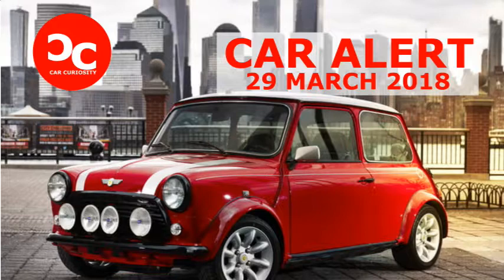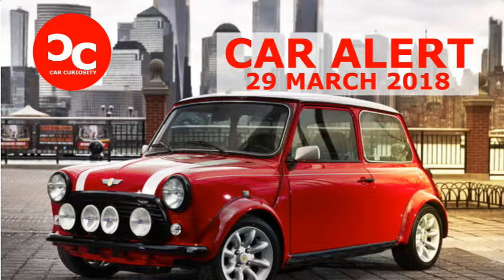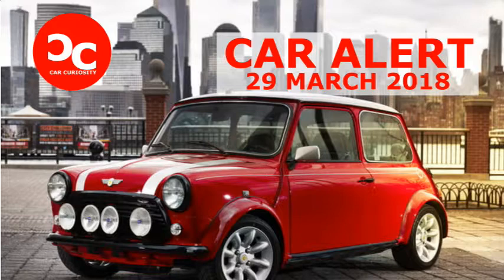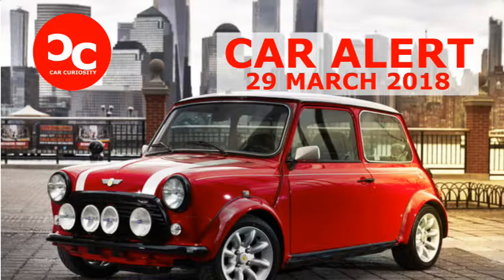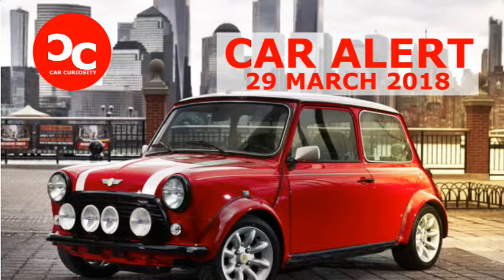Mini built a gasoline-free classic car, but you can’t have one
BMW’s Mini division will soon introduce its first series-produced electric model. This is not that. The EV isn’t ready yet, so the company is whetting our appetite by displaying a fully refurbished original model converted to run on electricity. The resto-modded classic made its debut on the eve of the New York auto show.

Mini explains it started with a 1990s car recently treated to a thorough restoration. Those well-versed in Mini history will tell right off the bat that it’s not stock, but it looks no different than the countless owner-modified examples that continue to zig-zag through the world’s busiest city centers. Discreet plug-shaped emblems on both ends and on the alloy wheels are the biggest hints that it kicked its gasoline-slurping habit.

So, what’s under that tiny hood? Where on earth did Mini find space to install a battery pack? How far can it drive on a full charge? Your guess is as good as ours. Mini hasn’t released technical specifications yet. Going electric inevitably adds weight, but the company promises the conversion hasn’t sacrificed the go kart-like handling that made the original Mini a hit on the track and in crowded urban centers.

Mini stresses its electric classic is a one-of-a-kind design study it built for the New York auto show, not a preview of an upcoming model it will sell customers though a custom restoration service. If you want one, your best option is to buy a donor vehicle and start the project in your garage. Alternatively, British classic car fans seeking a quiet ride that goes easy on the environment can ask Jaguar to build a battery-powered E-Type, though its price tag isn’t for the faint of heart.

We’ll have to wait a little while longer to see the modern-day electric Mini. Announced with a concept car last year, the two-door model will enter production before the end of next year in the company’s Oxford, England, factory. The announcement quells rumors that claimed production would take place in China. Stefan Juraschek, the head of BMW’s electric powertrain department, recently revealed to Digital Trends Mini’s first series-produced electric model will share some drivetrain parts with the i3 but it will receive a model-specific lithium-ion battery pack.